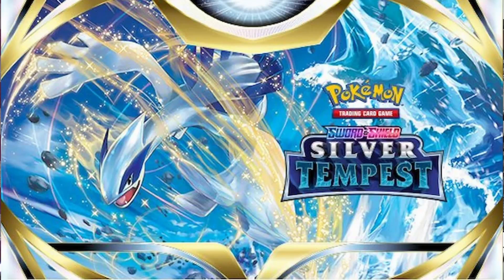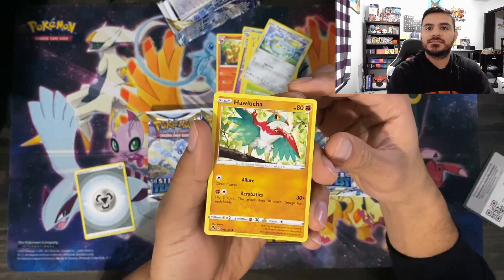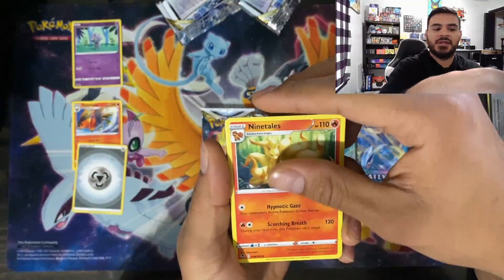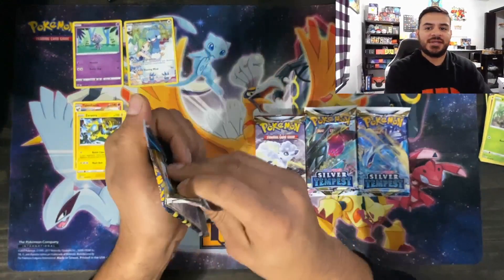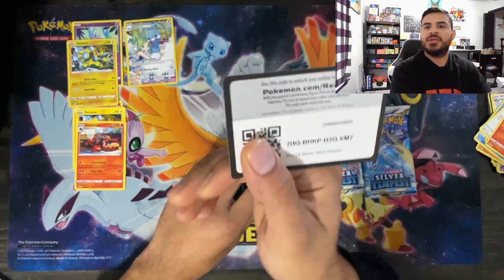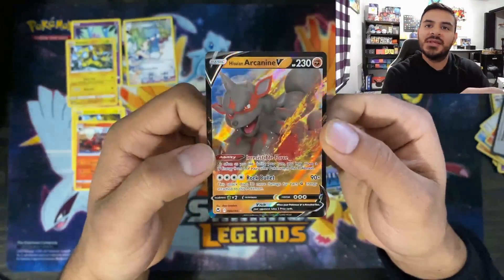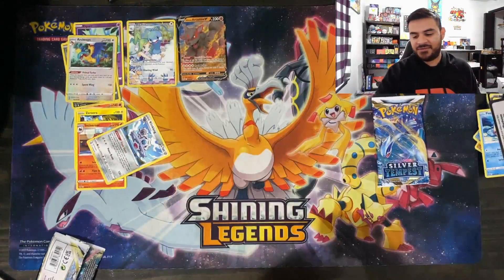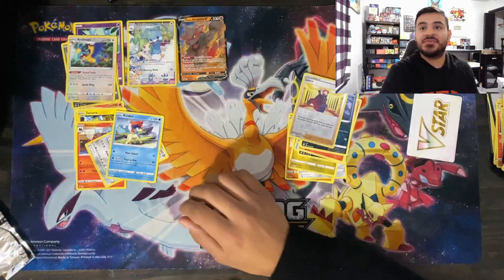Early Opening Silver Tempest Packs X6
Opening Early Silver Tempest Packs!

7626 Springdale
AR
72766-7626